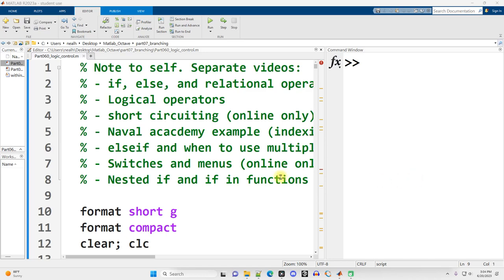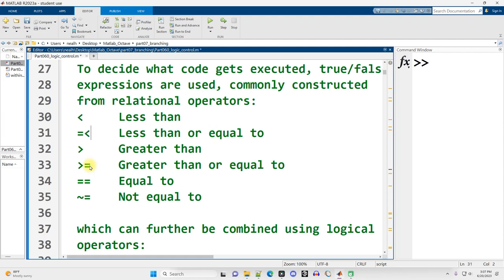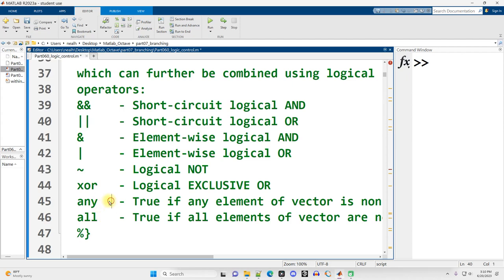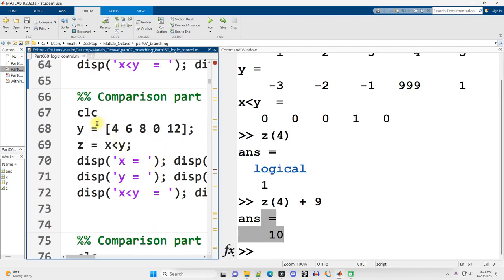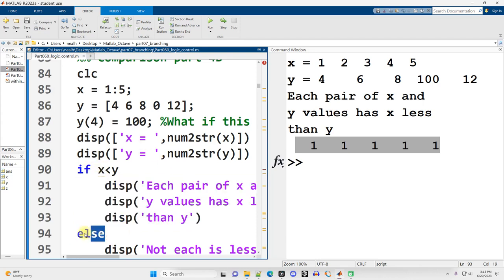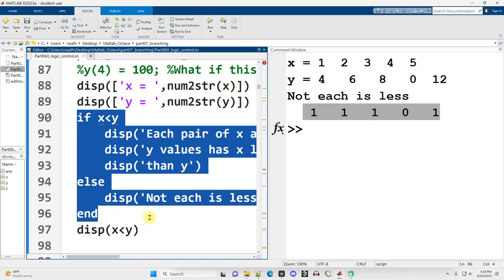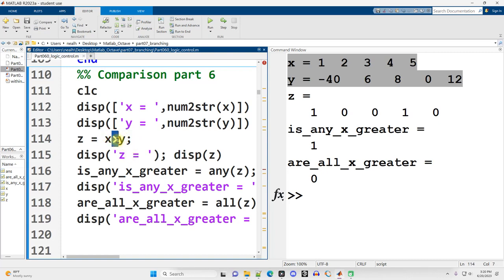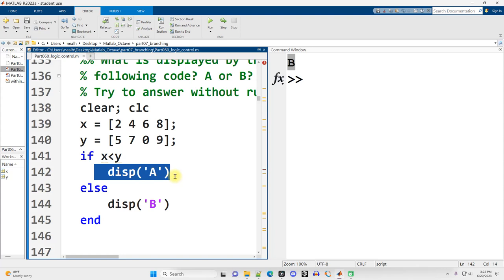Matlab: if, else, and relational operators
This video introduces branching control flow (if and else) and the relational operators (such as less than, equal to, etcetera) that are used to create boolean expressions to make those branching decisions in the code. All the code shown works perfectly in Octave as well as in Matlab. This video is part of a series comprising a complete introductory course in Matlab / Octave.

A direct link to the code used in this video is